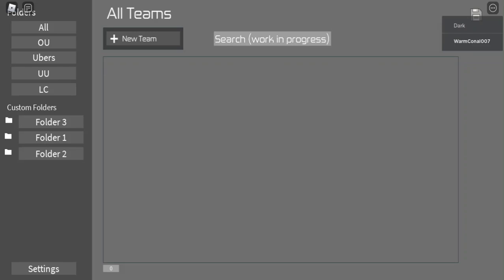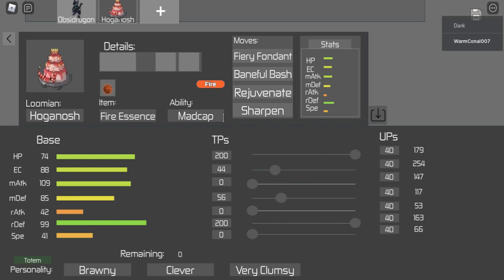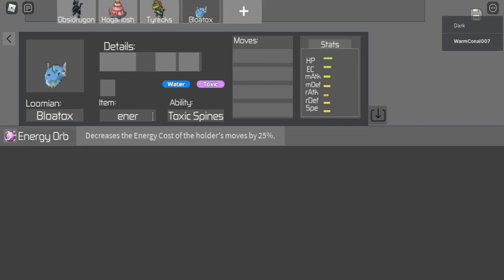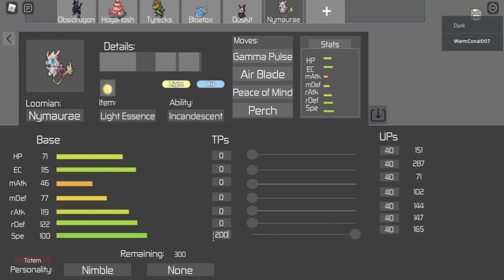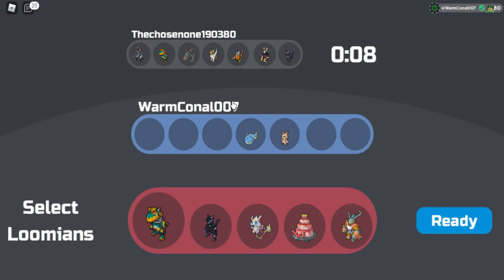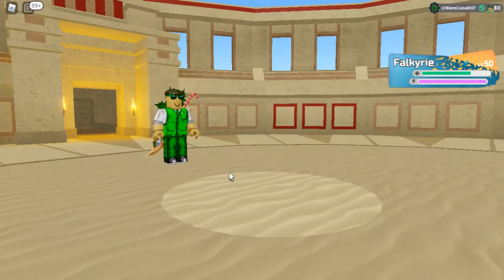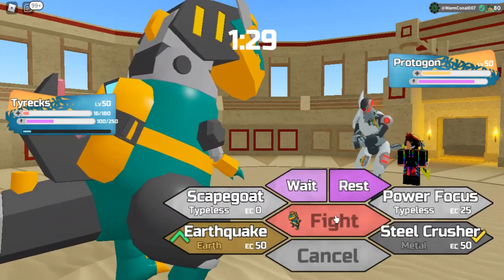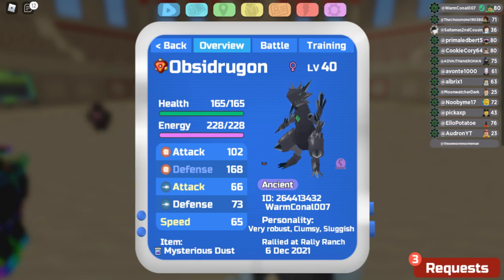OBSIDRUGON SHOWS ITS WORTH! Team Build & Showcase, PvP Loomian Legacy roblox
Building a team around Obsidrugon, creating pvp sets and showcasing the team in a battle afterwards